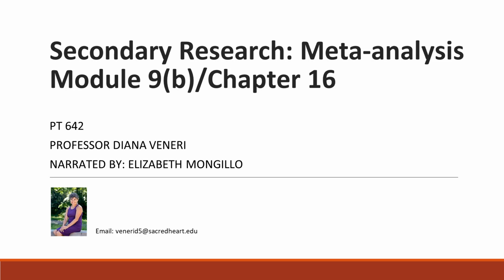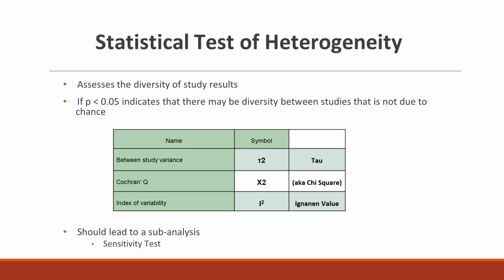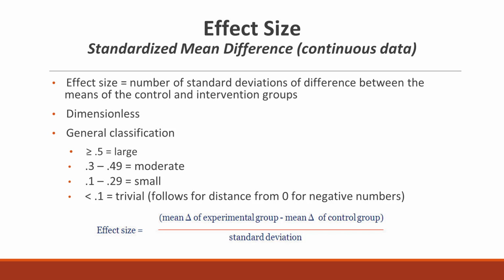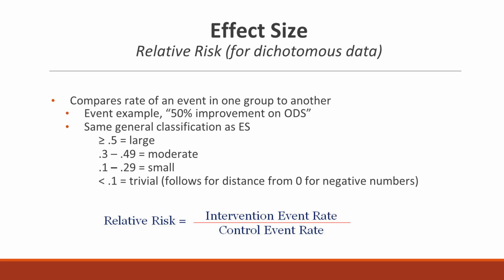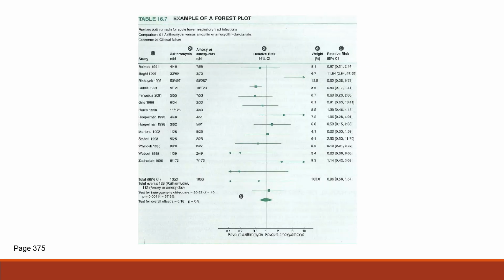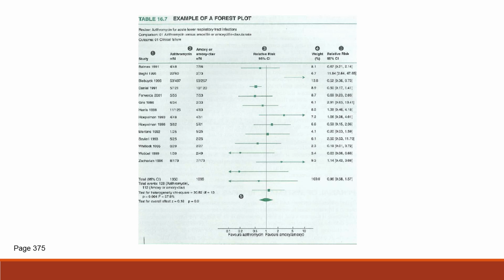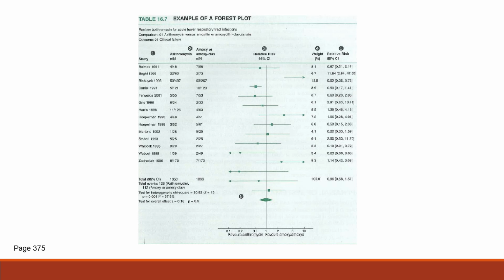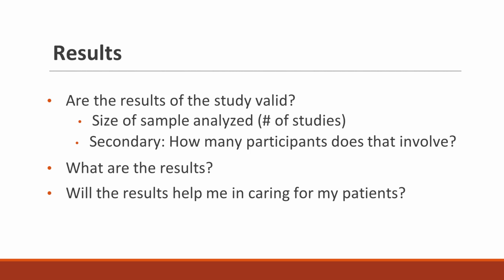MOD 9b Chapter 16 Meta Analysis